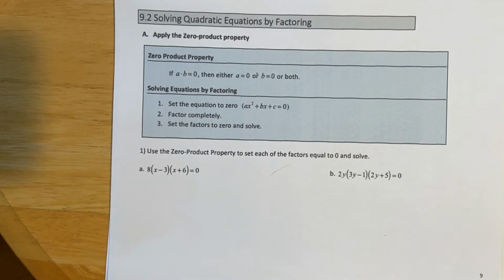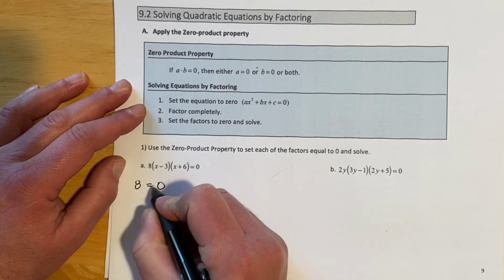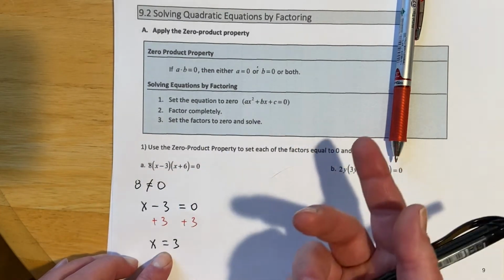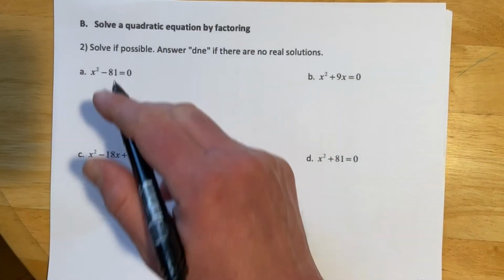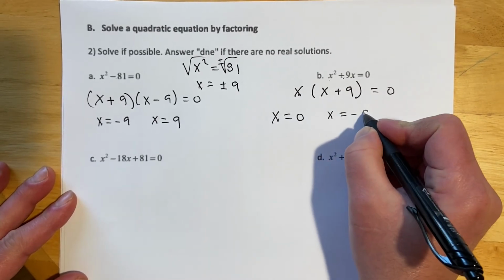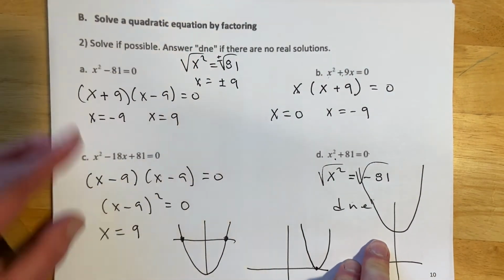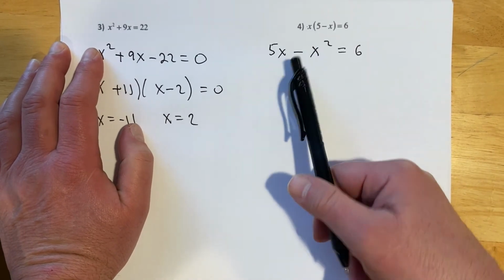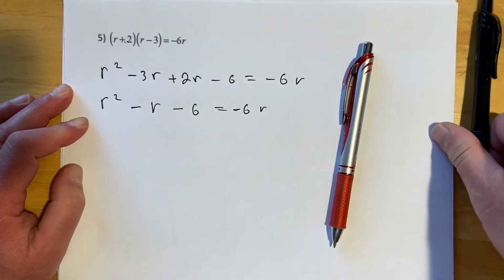098 9.2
098 9.2